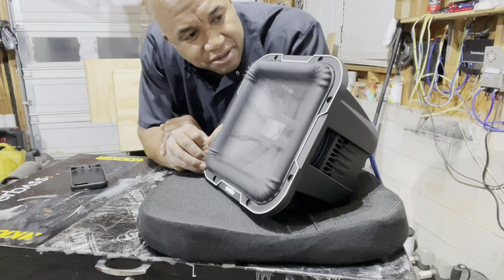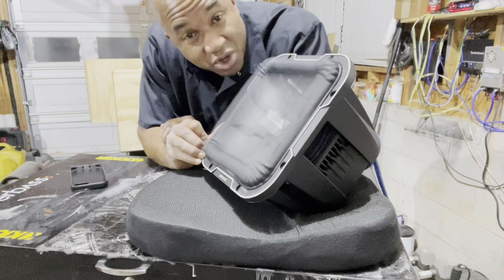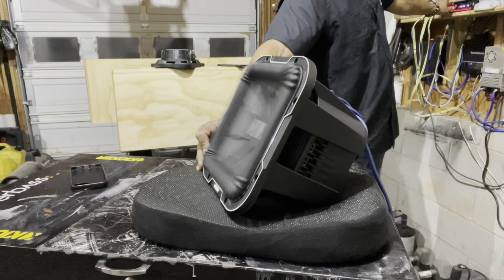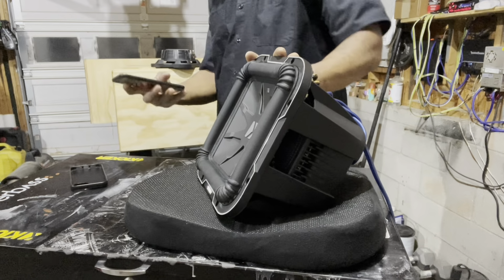KICKER QCLASS L7 10” Free Air test!!!! Subwoofer Porn!!!@KICKER-AUDIO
Free Air Test to show the XMAX and XMECH potential of the L7 QCLASS 10”

To order an enclosure please call or text 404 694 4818